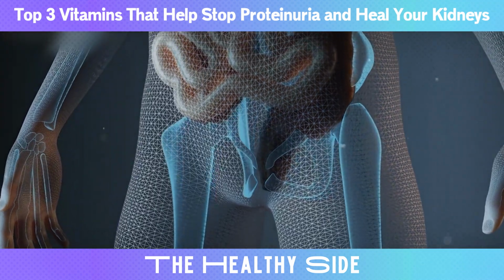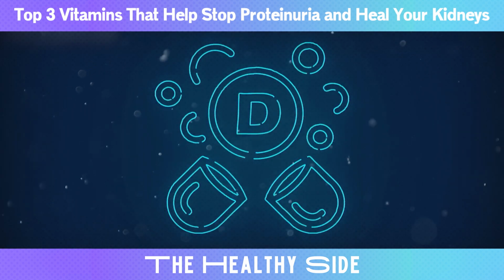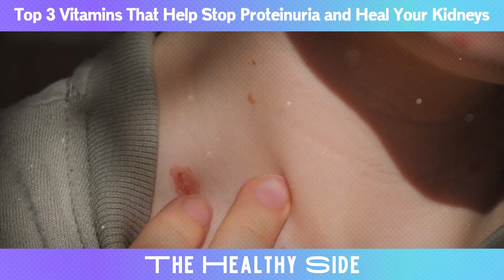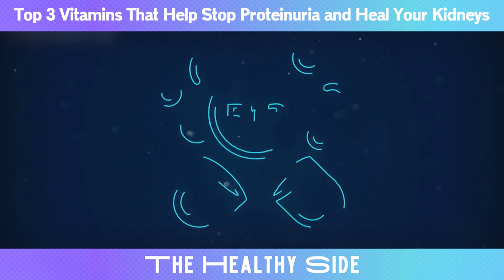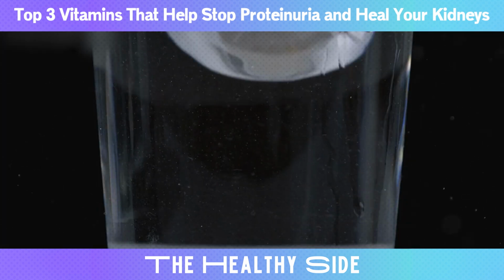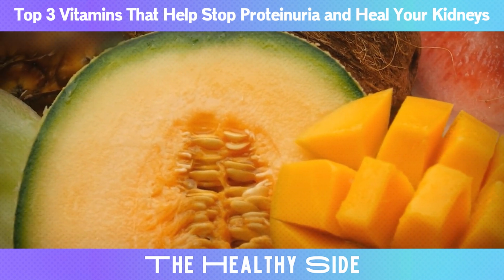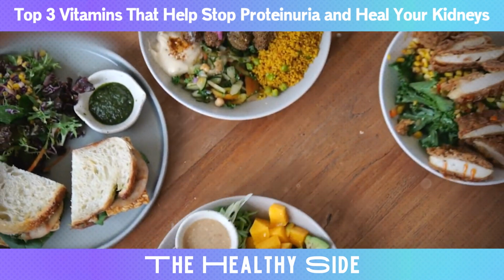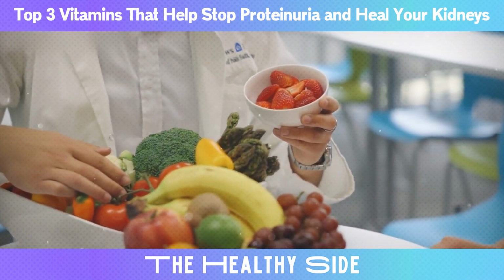Top 3 Vitamins That Help Stop Proteinuria and Heal Your Kidneys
Are you struggling with proteinuria or seeking ways to enhance your kidney health? In this informative video, we explore the top three vitamins that can significantly help stop proteinuria and promote kidney healing.

Discover how vitamins like Vitamin D, Vitamin B6, and Vitamin E play crucial roles in kidney function and overall health. We discuss the science behind these essential vitamins, their impact on reducing protein levels in urine, and how they contribute to kidney repair.

What You’ll Learn:

The relationship between proteinuria and kidney health.
How Vitamin D supports kidney function and immune health.
The benefits of Vitamin B6 in reducing inflammation and protecting kidney cells.
The antioxidant properties of Vitamin E and its role in kidney protection.
Whether you have been diagnosed with kidney issues or are looking for preventive measures to maintain your kidney health, this video provides valuable insights. Join us as we share practical tips on incorporating these vital vitamins into your diet for optimal kidney function and wellness.